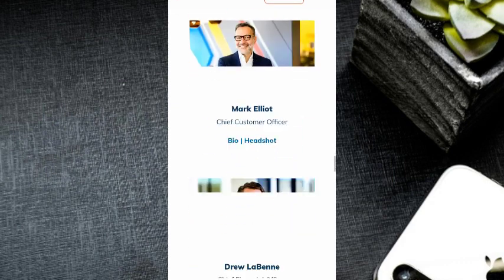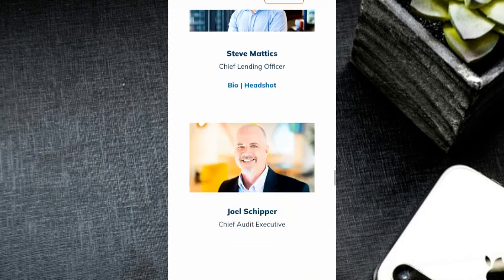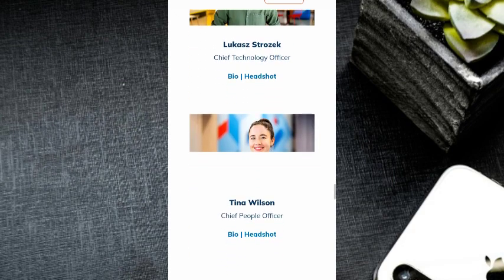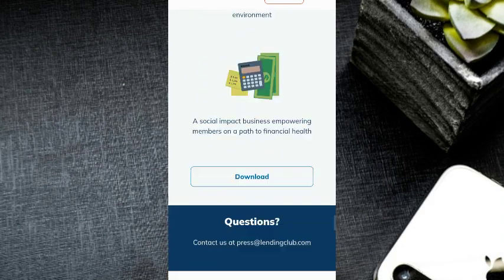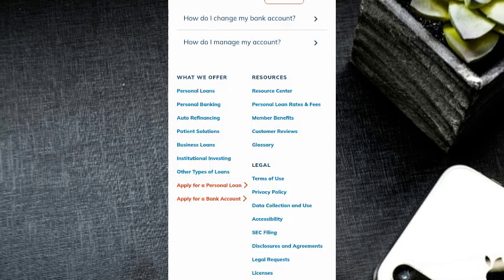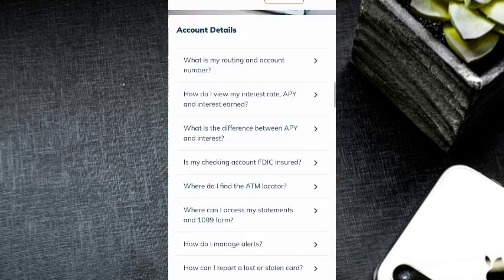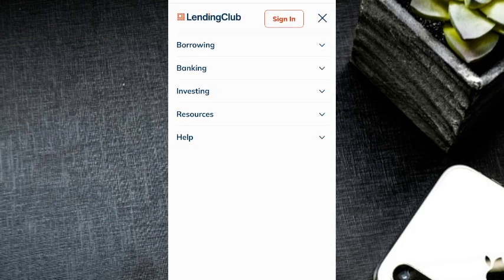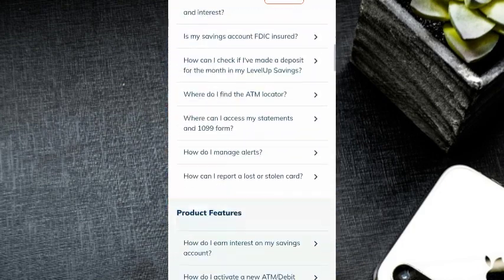HOW TO SET FINANCIAL SAVINGS GOALS IN LENDINGCLUB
In This Video, you will learn about HOW TO SET FINANCIAL SAVINGS GOALS IN LENDINGCLUB